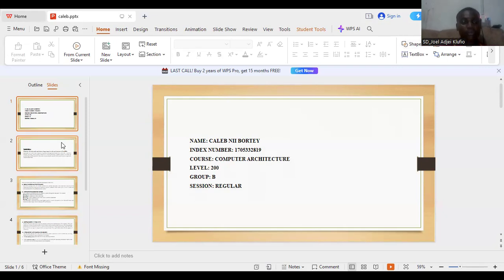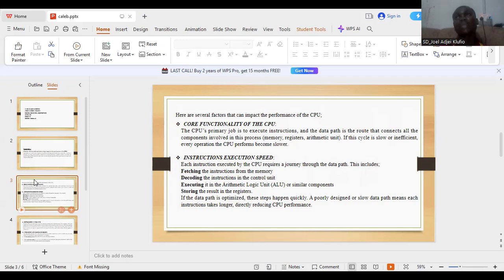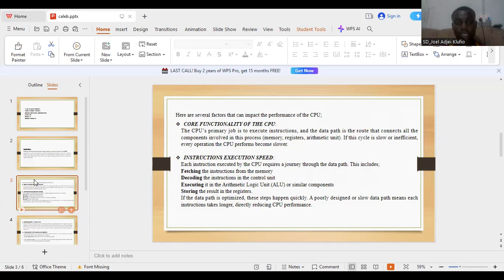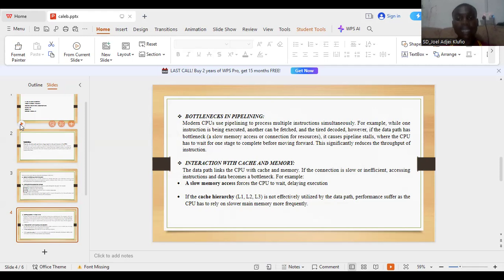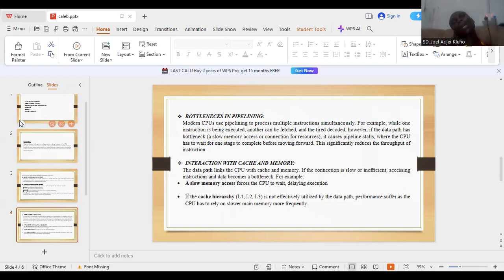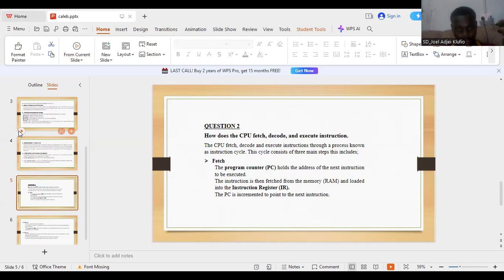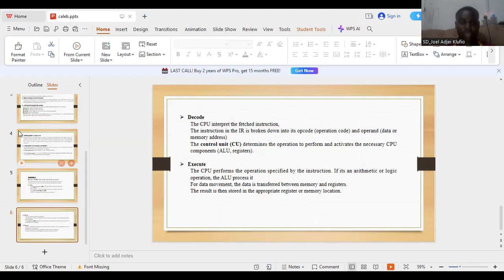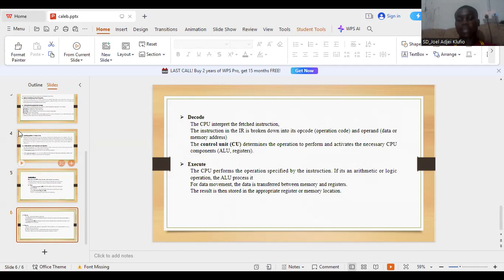CALEB NII BORTEY@1705332819 ASSIGNMENT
This video is about how Data path cycle affects the performance of the CPU and how the CPU executes instructions